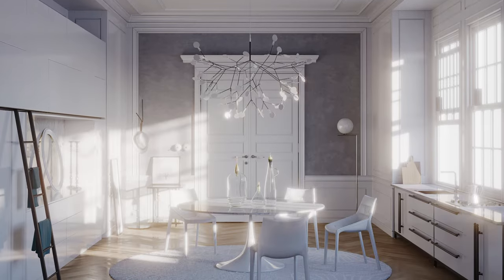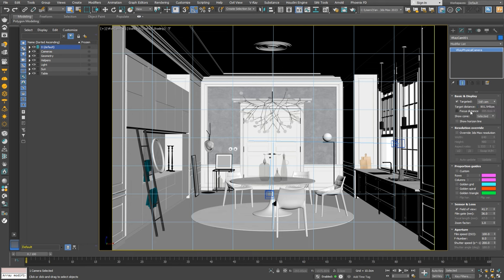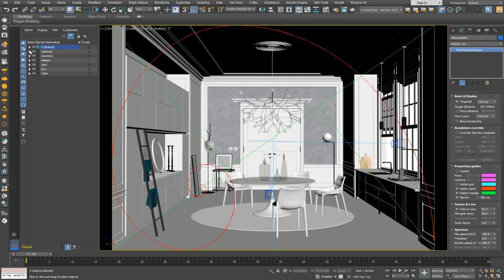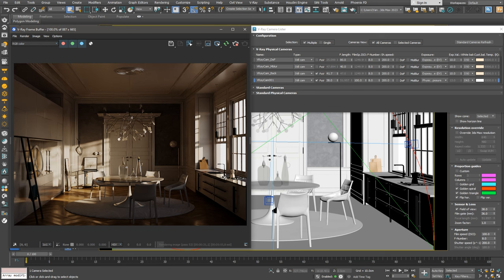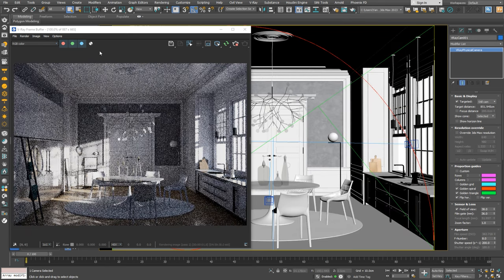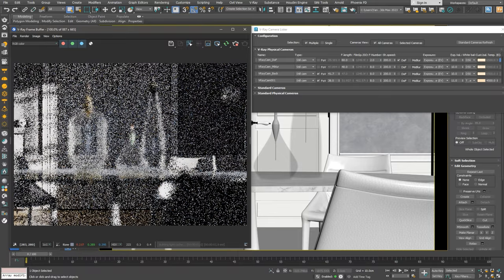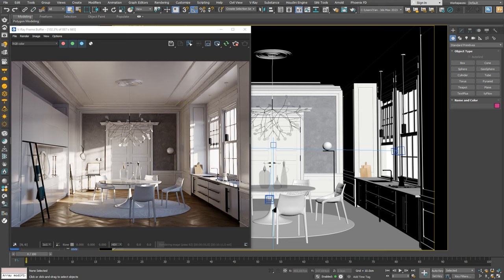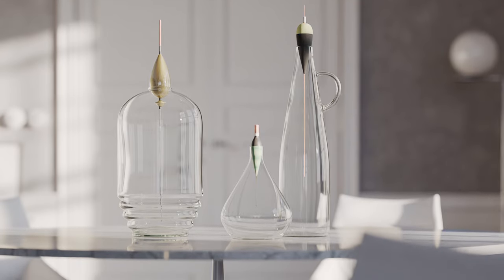Working with camera settings and lens effects in V-Ray for 3ds Max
New to V-Ray for 3ds Max? You're in the perfect place! Our beginner-friendly tutorials will take you through the essentials, equipping you with the knowledge necessary to craft stunning stills and animations for your projects.

Watch this video to learn how to create and set up a V-Ray Camera. We show you how to tweak the camera settings to fine-tune your image's composition, exposure, white balance, and more. You’ll also see how to add realistic camera and lens effects like depth of field, motion blur, lens dust and more. Plus, many useful tips and tricks.